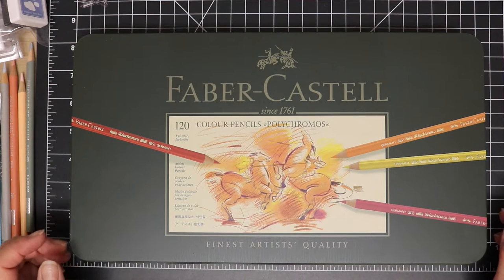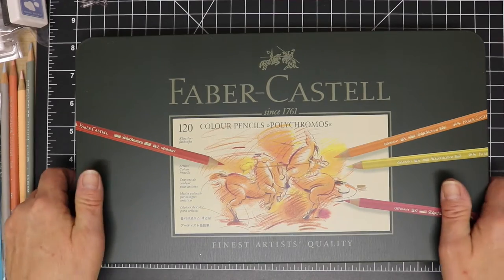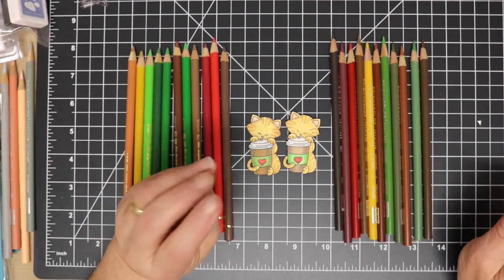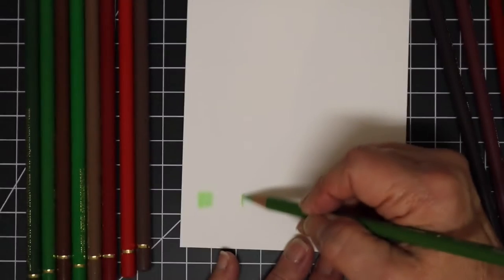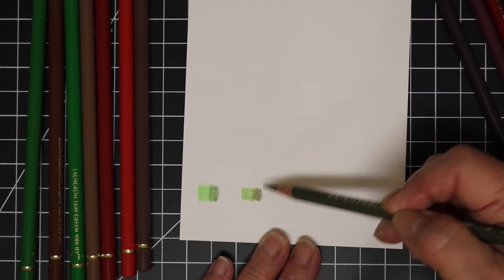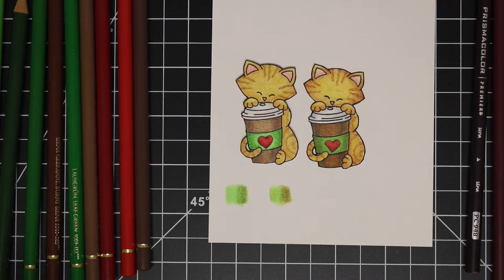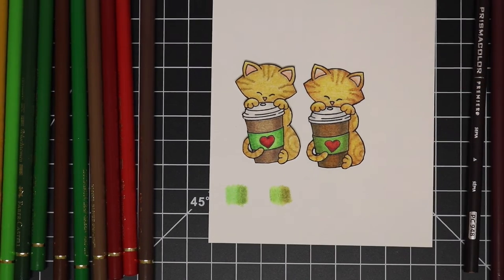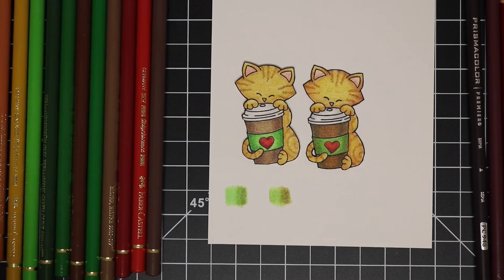Polychromos vs Prismacolor Newton Loves Coffee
Just a short comparison from the craft room.  Not technical.  I am a simple card maker that loves to color with different mediums.  I am not a professionally trained artist.